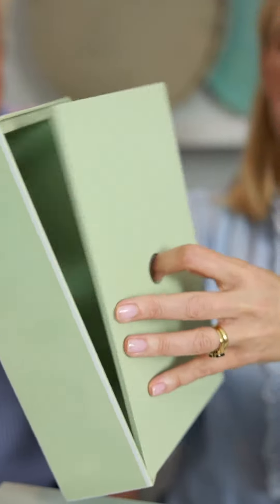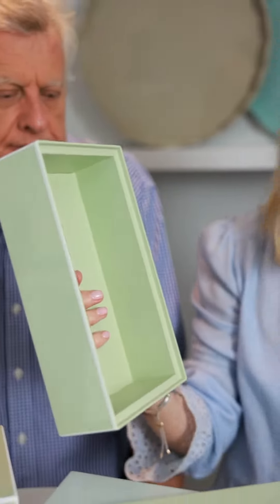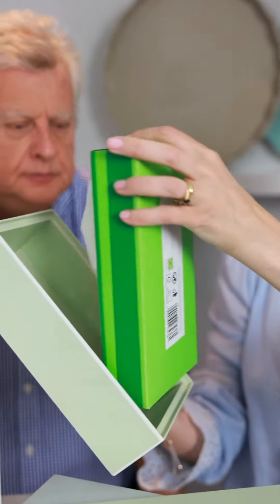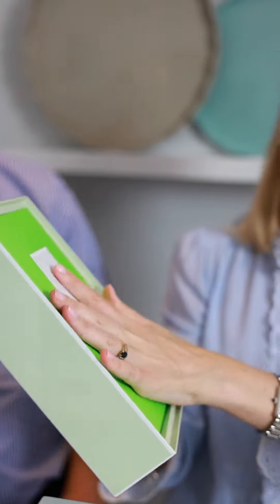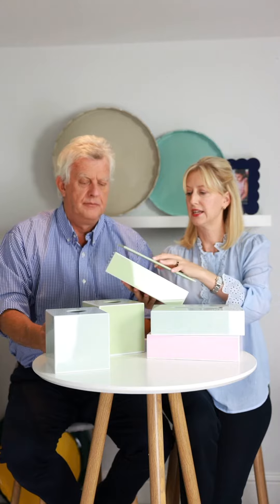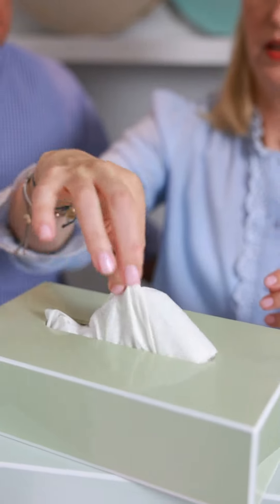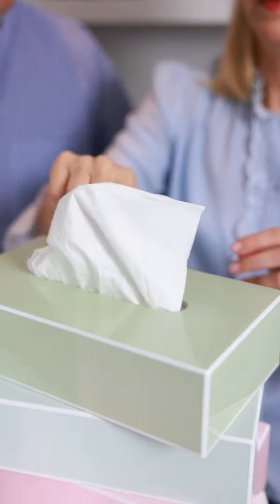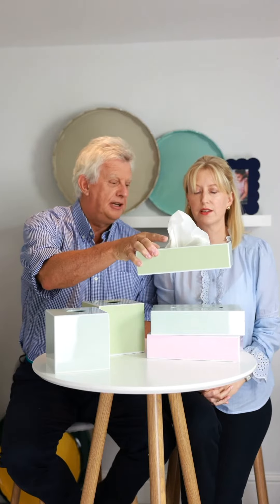Tissue Boxes Launch